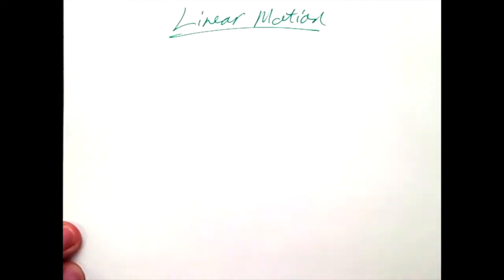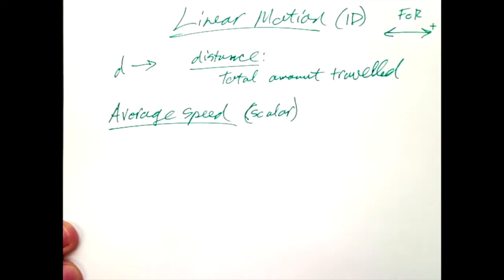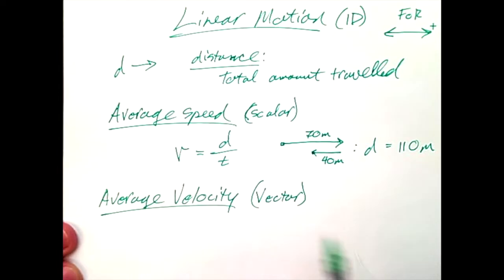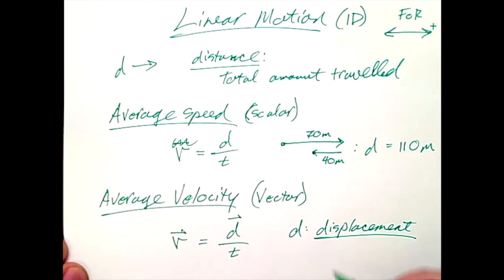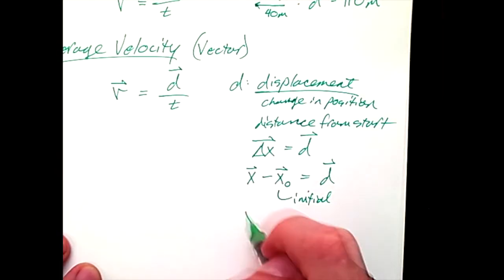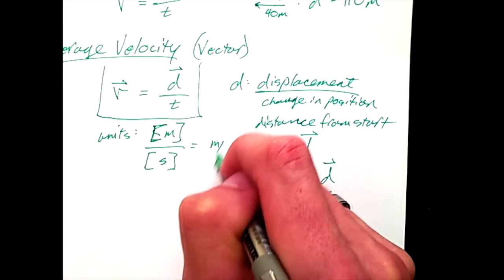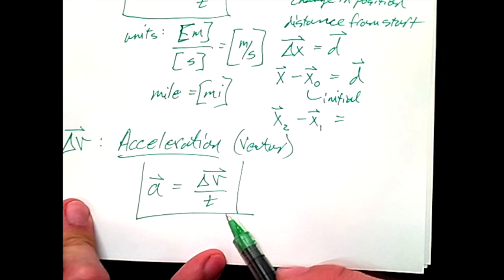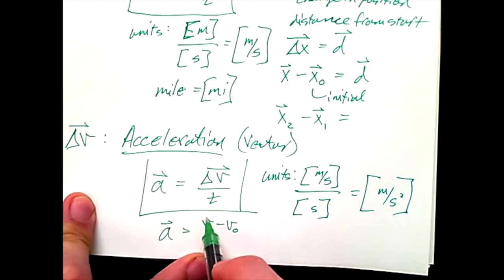Linear Motion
This video is about Linear Motion